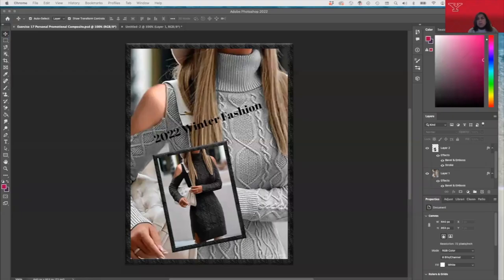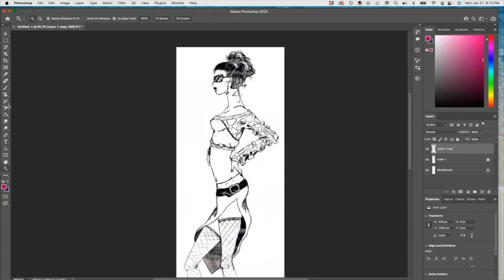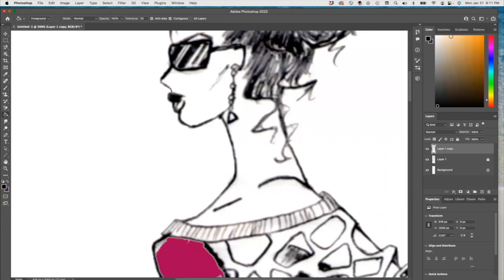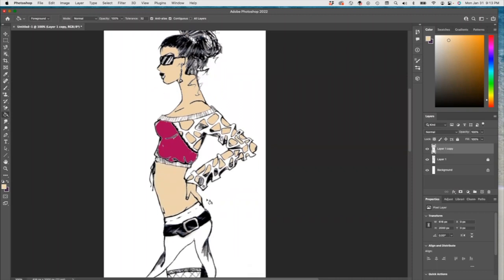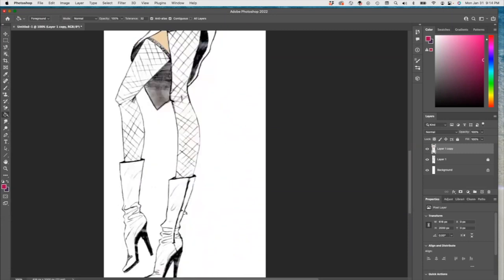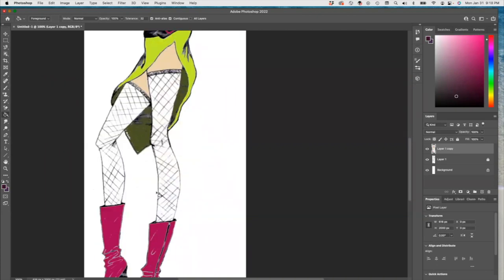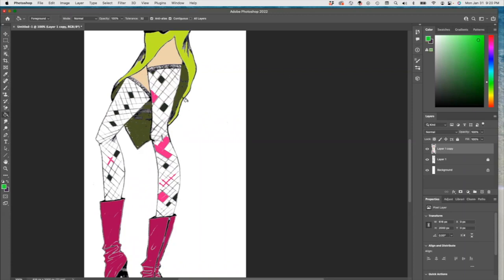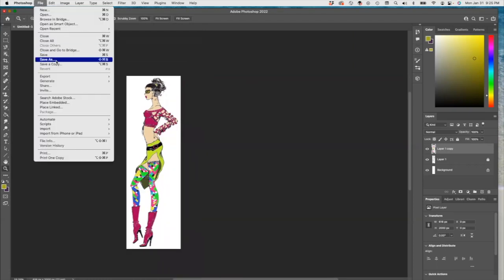Lecture 19 Exercise 18 Coloring Line Art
Creating fashion illustrations